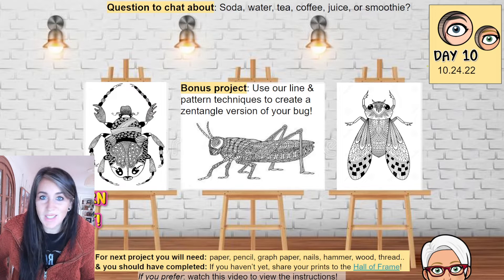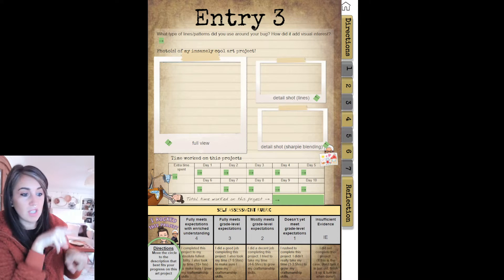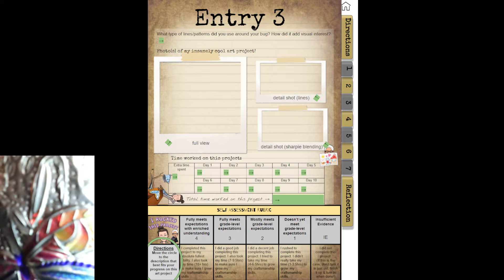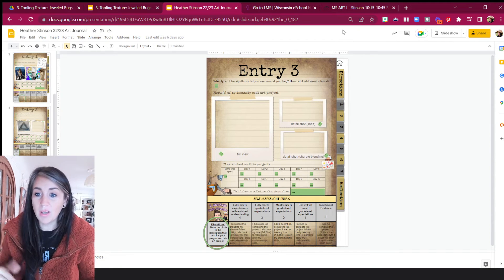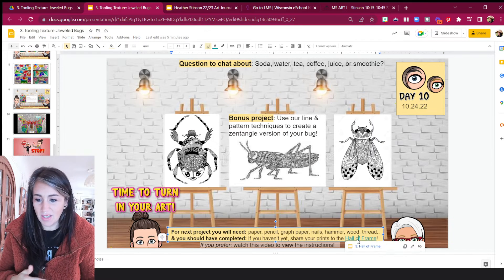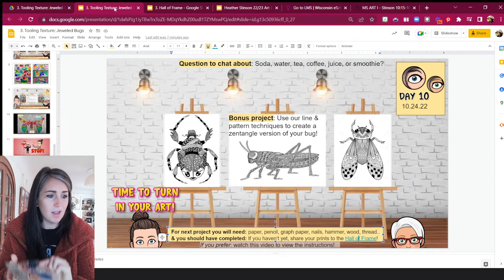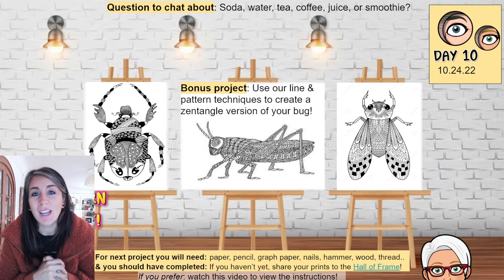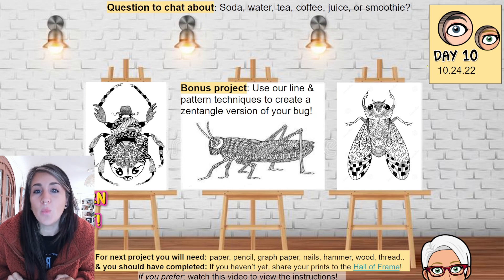MS Jeweled Bugs D10, R2